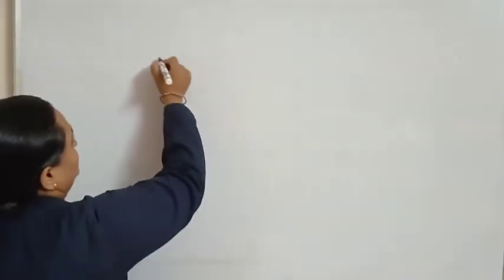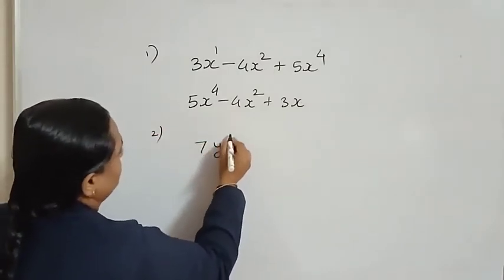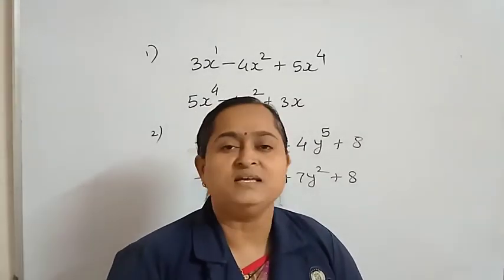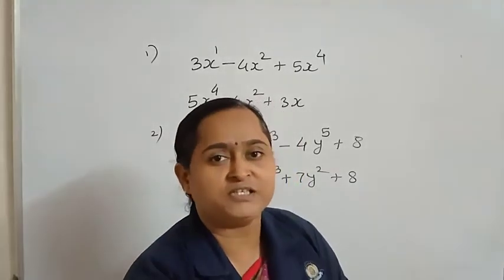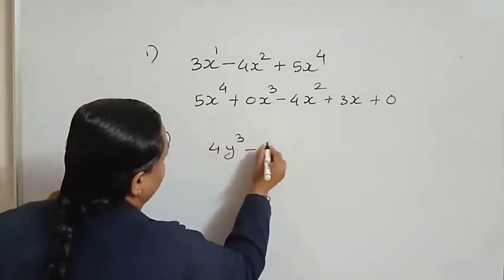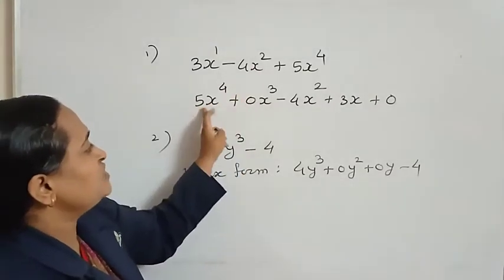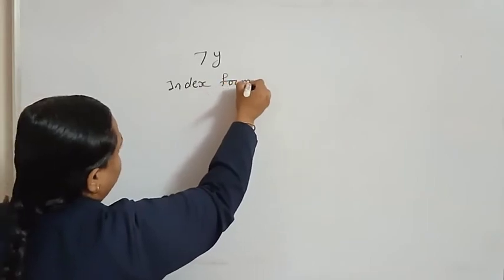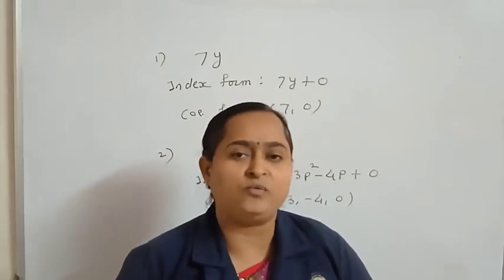Class 9 | Polynomials | Part 2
This video will help you to understand standard form, index form and coefficient form of a polynomial.